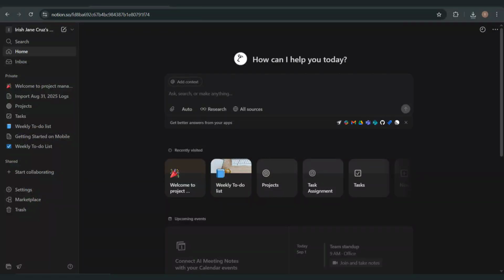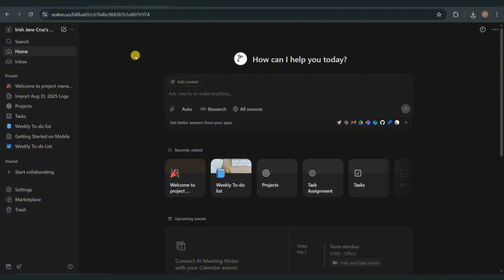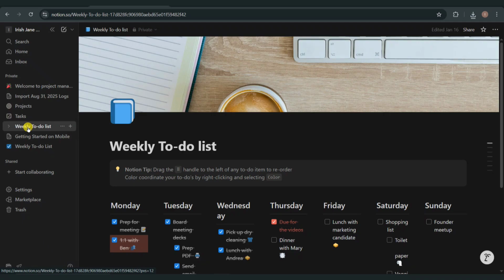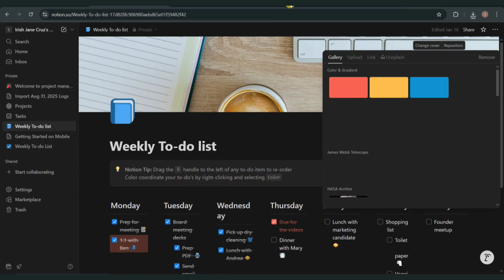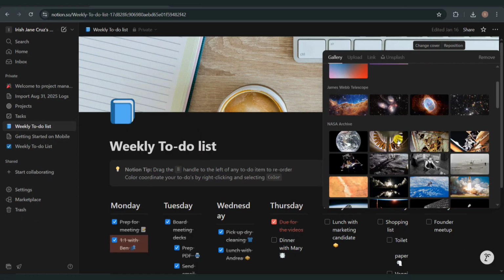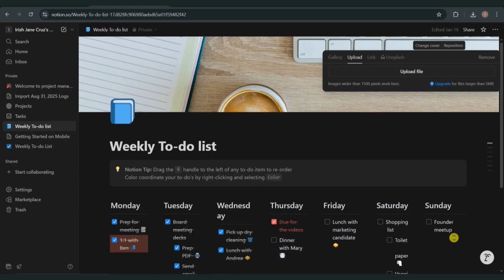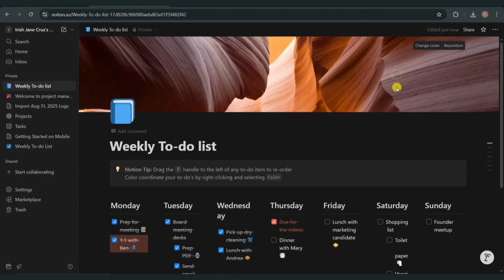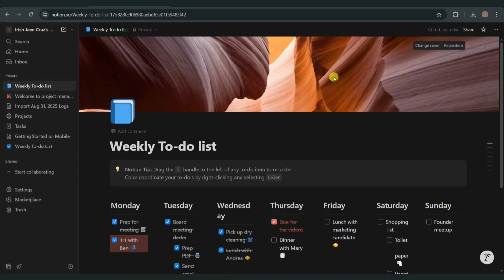How to Change Gallery Cover in Notion 2025 (FULL GUIDE)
Want to customize how your Notion gallery looks? In this quick tutorial, I’ll show you step by step how to change the gallery cover in Notion.

You’ll learn how to set custom cover images for your database gallery view, adjust how they display, and make your workspace more visual and professional. Whether you’re managing a portfolio, project tracker, or content planner, updating gallery covers helps your Notion pages stand out.